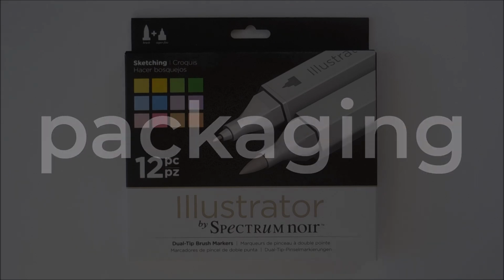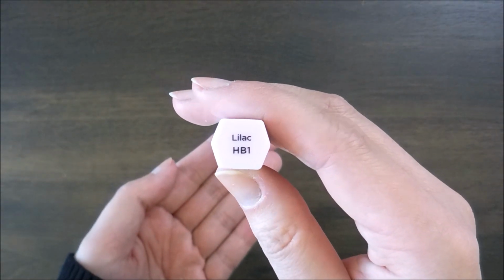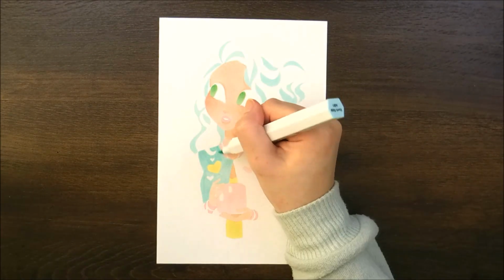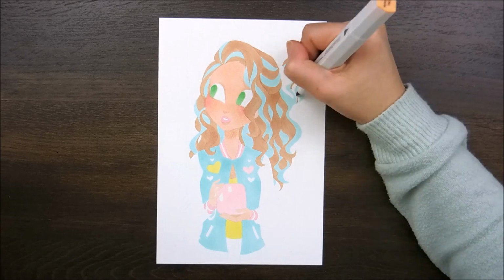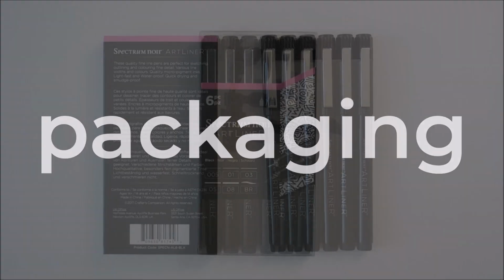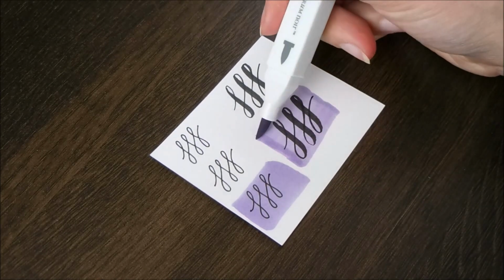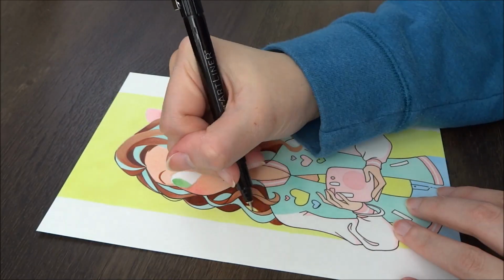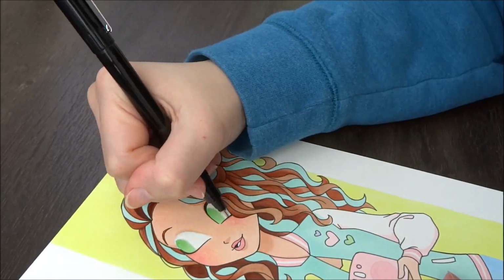Spectrum Noir Illustrator Markers & Artliners | Art Product Review | iiKiui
Hello everybody!
Today we have a SpectrumNoir Marker Review. I think this is the first time I've reviewed a brush tip marker on this channel! It was super fun having a coloring session using brush tip markers. It feels so therapeutic. I definitely want to review more markers in the future. I've heard good things about the Ohuhu markers and I want to try them out one day. Anyways, I hope you enjoyed the video and drawing!
Nicole 🥝
P.S. Did you like the addition to the intro?

• Timestamps • ⏱️
Markers Price: 0:41
Markers Packaging: 1:30
Markers Product: 2:05
Markers Pros & Cons: 2:37
Markers Do I Recommend?: 3:59

Pen Price: 4:40
Pen Packaging: 5:04
Pen Product: 5:19
Pen Pros & Cons: 6:33
Pen Do I Recommend?: 7:45

• Materials • ✏️
Strathmore Marker Paper
Signo Uniball White Gel Pen

Illustrator Markers from Amazon
Sketching (12pk)
Figure (12pk)
Tints (6pk)

Artliners from Amazon
Artliners from company (Crafter's Companion) (Currently Out of Stock)